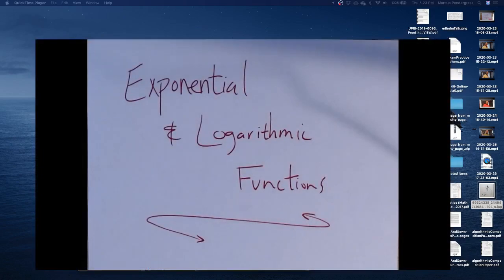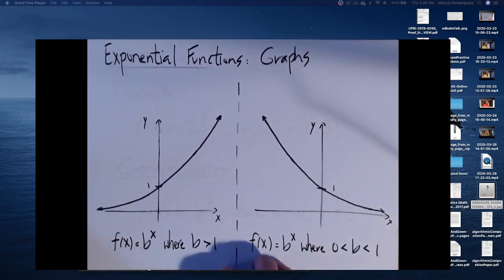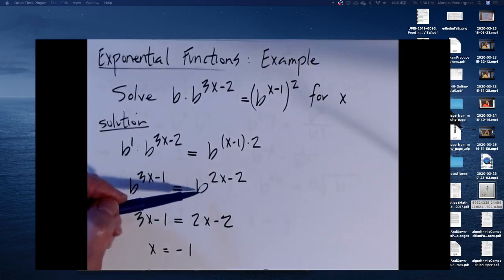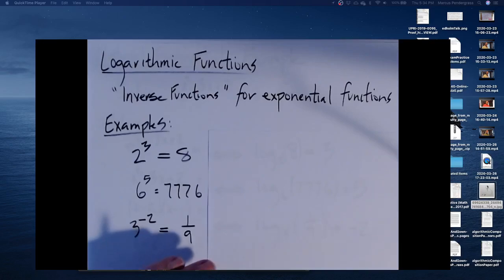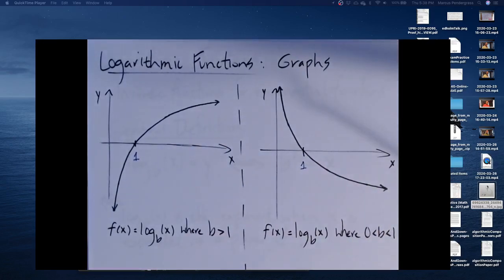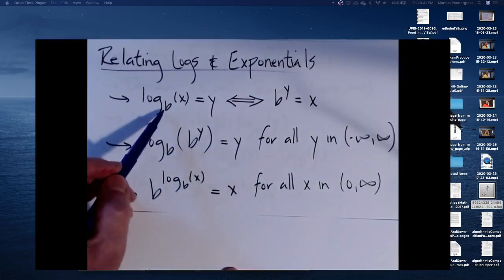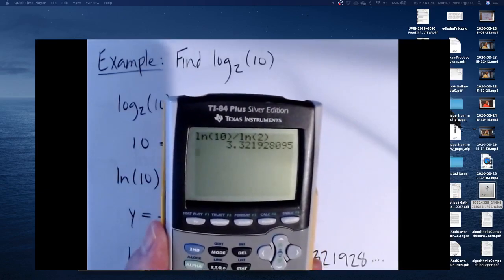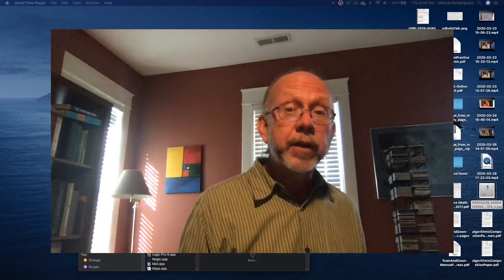Calculus for Economics: Introducing Exponential and Logarithmic Functions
In this video we introduce exponential and logarithmic functions, discuss their graphs and properties, and work through some examples.